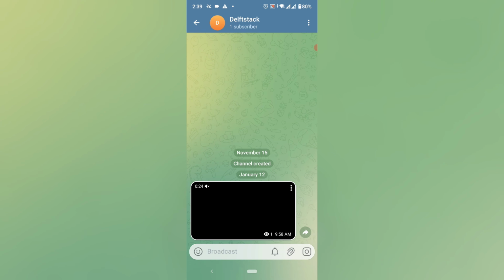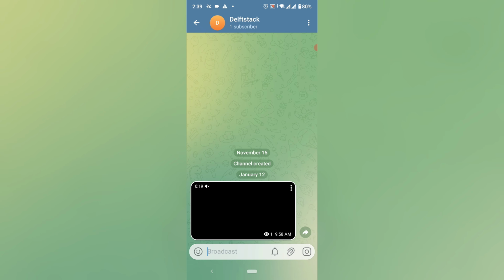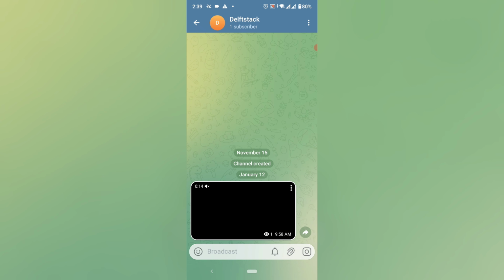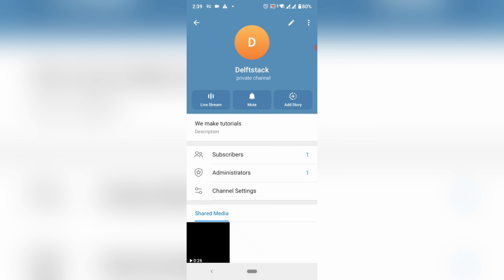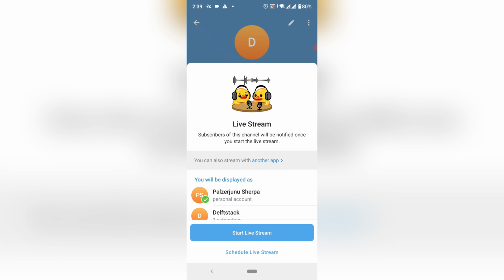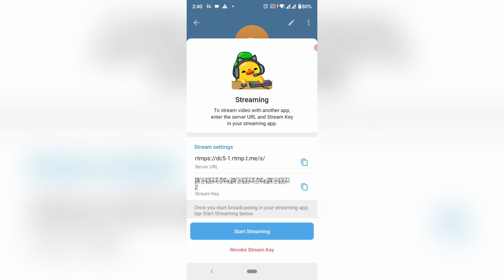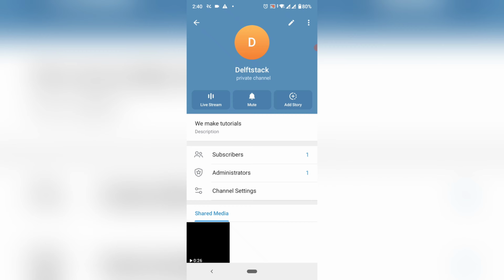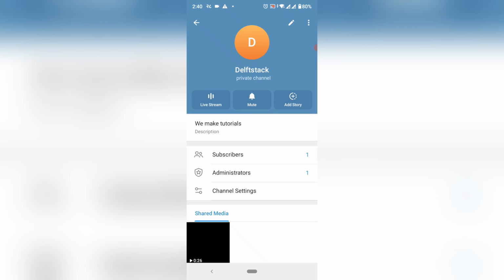How To Start A Live Stream On A Telegram Group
Want to go live inside your Telegram group for announcements, Q and A sessions, lessons, or community hangouts? 🎥📢 In this DelftStack tutorial, you'll learn how to start a Telegram Group Live Stream in just a few taps. You'll also see how to schedule a live stream, or stream using another app with a Server URL and Stream Key.

Before you start, make sure you're the group owner or an admin, since only admins can start live streams in Telegram groups.

 • Who can start a Telegram group live stream (Admins only)
 • How to open the Live Stream option from your group settings
 • How to start a live stream instantly or schedule it for later ⏰
 • How to stream using another app (Server URL + Stream Key) 🔑
 • How to manage participants, speakers, and microphones during the stream 🎙️

⏱️ Timestamps:

00:00 Requirements. Who can start a Telegram group live stream
00:22 Open the group and find the Live Stream option
00:37 Start now or schedule a live stream (built in options)
00:46 Stream with another app using Server URL and Stream Key

Going live in a Telegram group helps you:
 • Share updates instantly with all members
 • Run events, trainings, and community sessions smoothly
 • Stream with external tools using a stream key for better quality
 • Control speakers and participants directly from Telegram